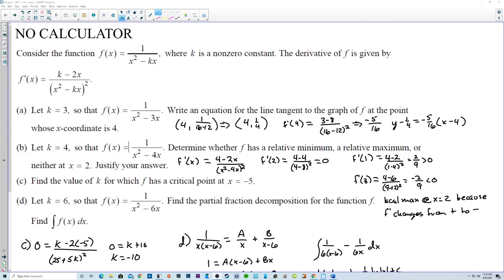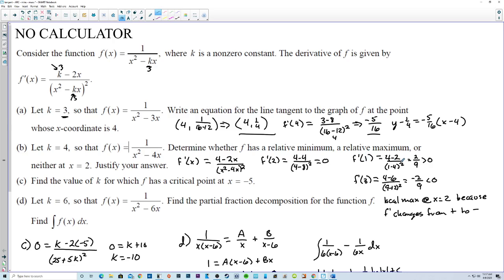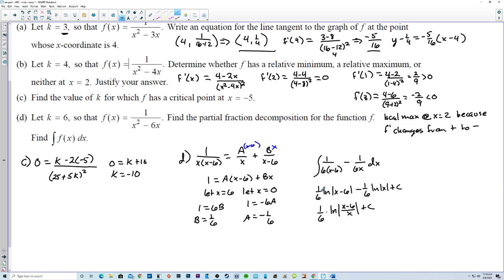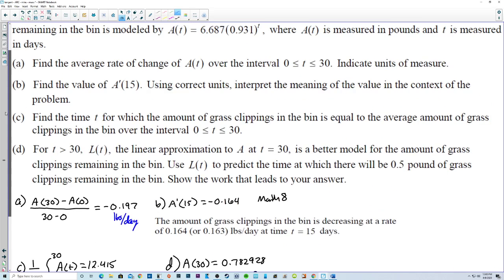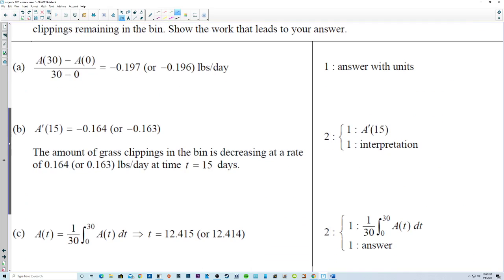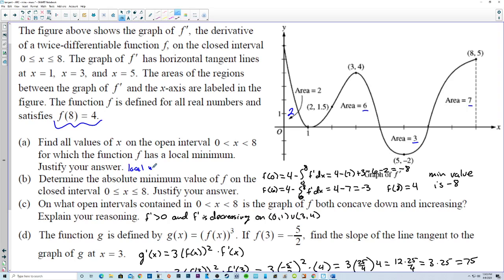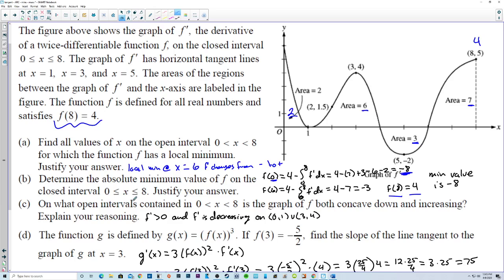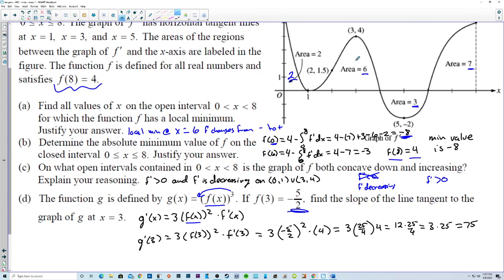Tangent Average Rate of Change Mins Maxs Review